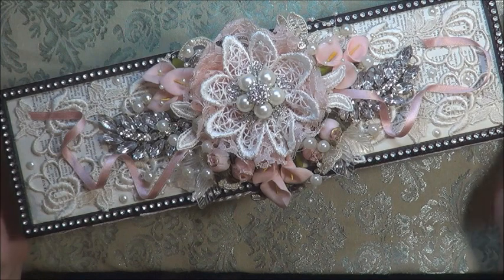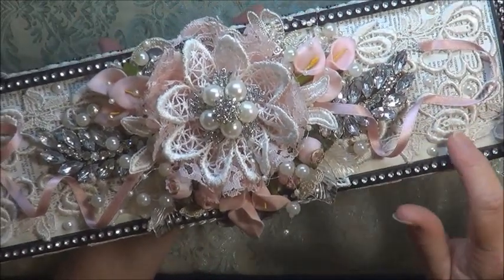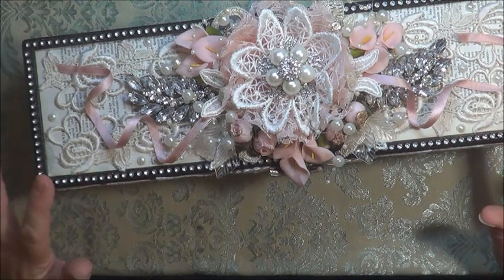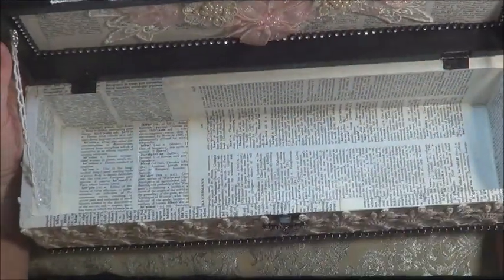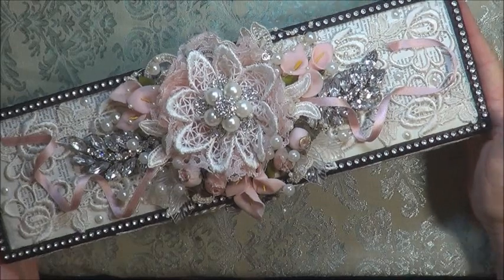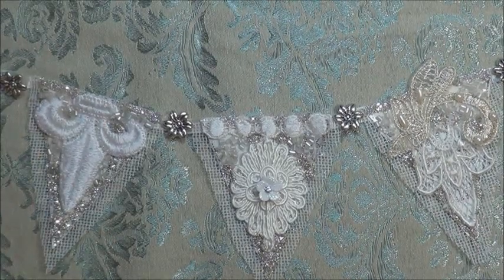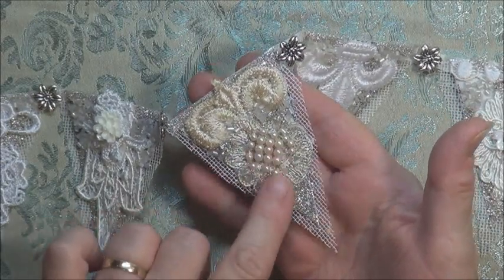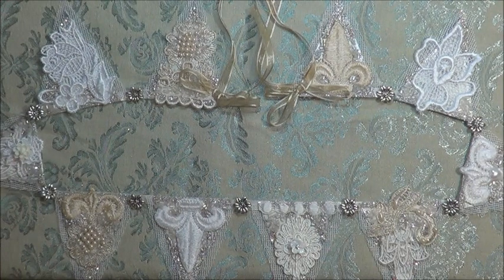Tresors de Luxe Altered Wine Box and Mini Bunting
Products used on Box:

Lace on Lid
Pink Flower
Lace used for flower and around base of box
Pink Roses
Gold Applique Trim
Leaf Lace on front of box
Oval Applique Lace
Pink Applique
Wide Ivoy Lace